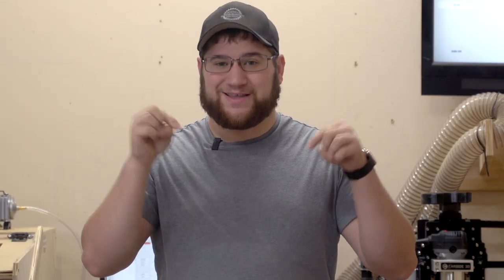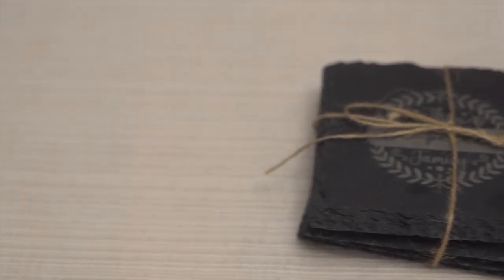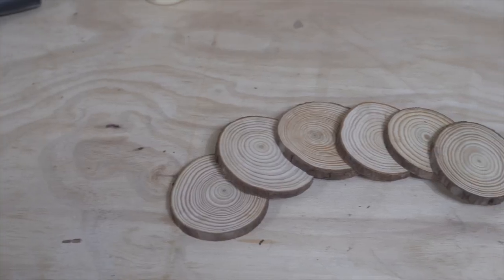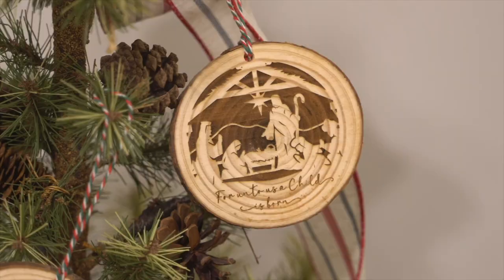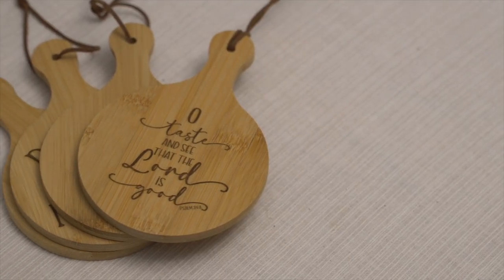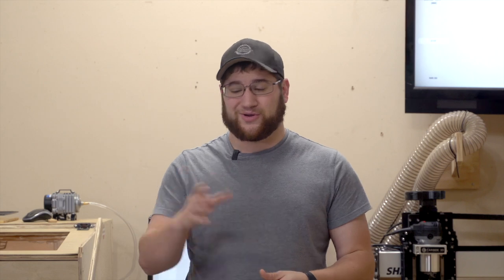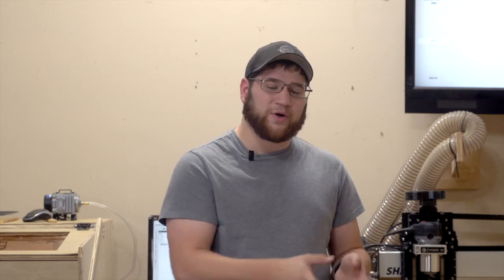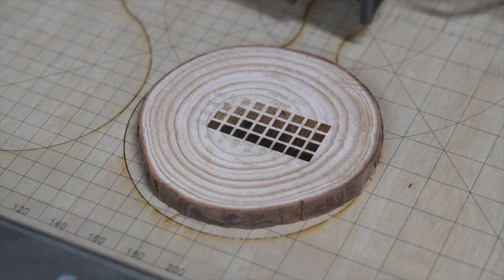3 EASY Christmas present ideas you can make with your laser today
Are you looking for some projects to make friends and family this Christmas on your laser? Well, we have three simple and easy ideas for you to do that can all be done with products that you pick up from a local store or order on Amazon. These projects can be done as cheaply or elaborately as you want, and in this video, we'll go into detail on how you can get the best bang for your buck results with custom slate coasters, wood Christmas ornaments, and charcuterie boards.

Chapters
00:00 - Intro
00:55 - Project 1 - Coasters
02:08 - Project 2 - Wood Christmas Ornaments
03:10 - Use Creative Fabrica to get your graphics
03:40 - Project 3 - Charcuterie and Cutting Boards
6:00 - Lightburn material test walkthrough
6:24 - Outro

Links
SainSmart Genmitsu Jinsoku LC-40 10W FAC
Exhaust fan kit
Wood slices
Slate coasters
Christmas twine

Camera gear
Body: Sony a6500
Body 2: Sony a6000
Main lens: Sony 18-105mm f/4
Secondary lens: Tamron 28-75 f/2.8
Mic: Comica VDLive10

Social links
Be sure to follow me across social media to stay up-to-date on the latest projects at Created Workshop!

Music
Music from Uppbeat (free for Creators!):